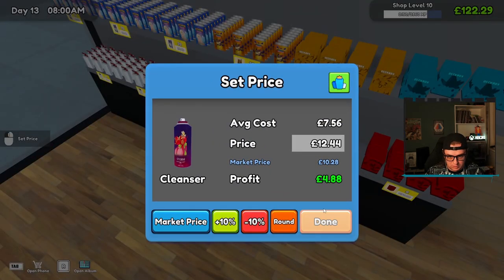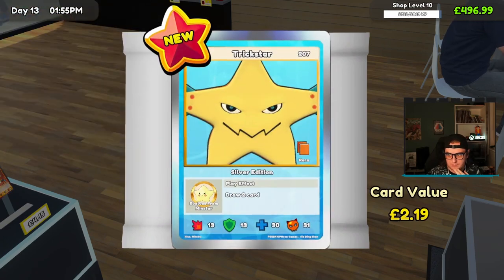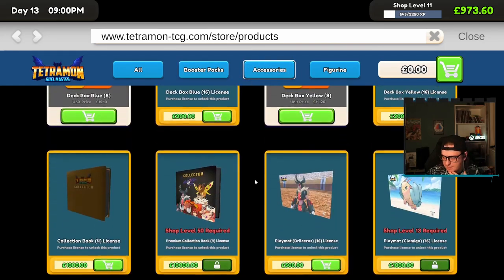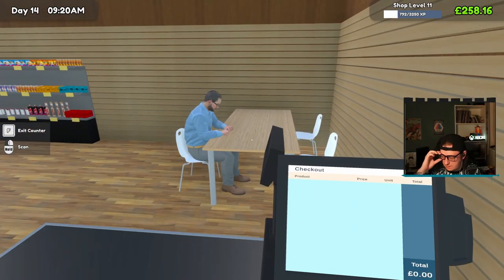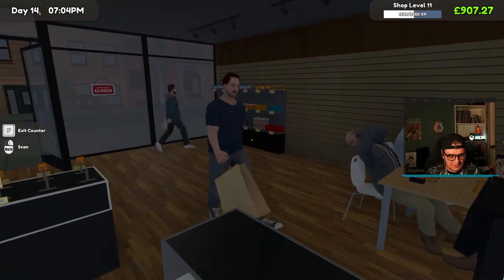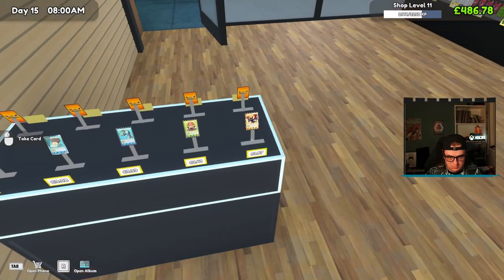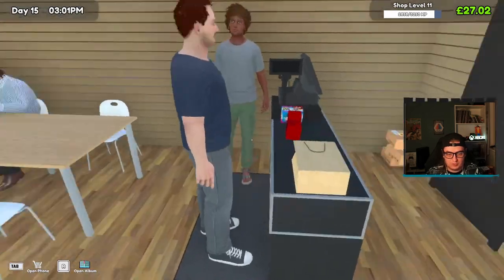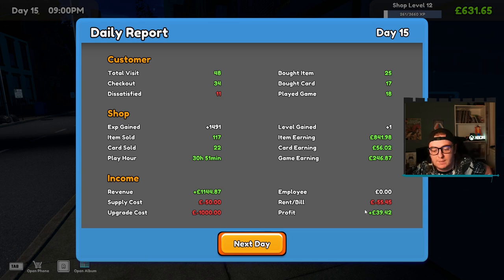Our Shop is GROWING SO FAST (TCG Card Shop Simulator #5)